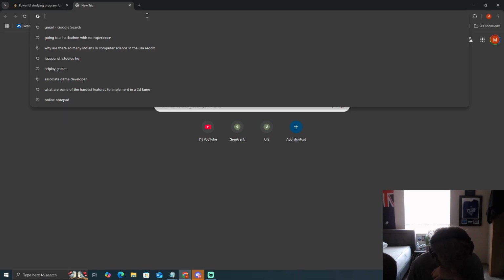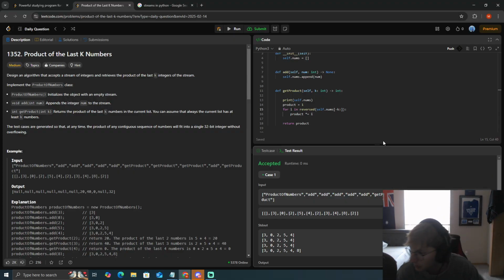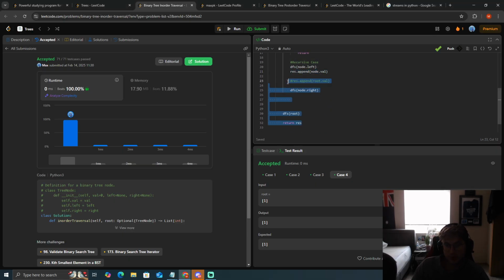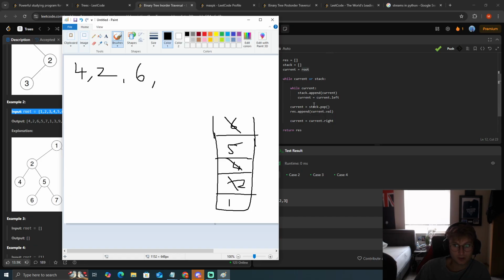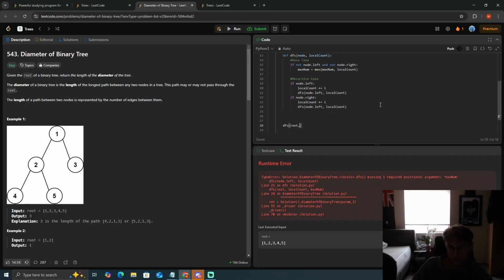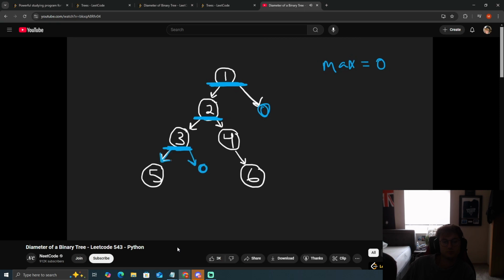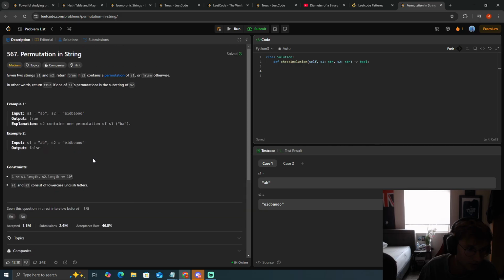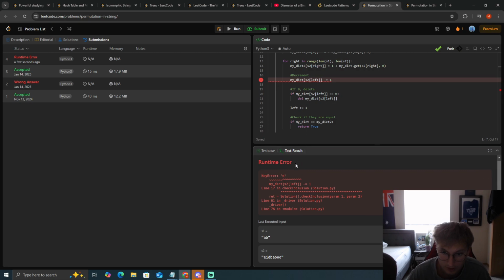Programming Everyday Until I Get a Job #048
Longer vid today

Chapters
00:00 Intro
02:53 Leetcode 1
34:29 Leetcode 2 (Recursive)
42:24 Leetcode 2 (Iterative)
1:09:58 Leetcode 3
1:50:17 Leetcode 4
2:04:19 Leetcode 5

Specs
RAM - 16GB